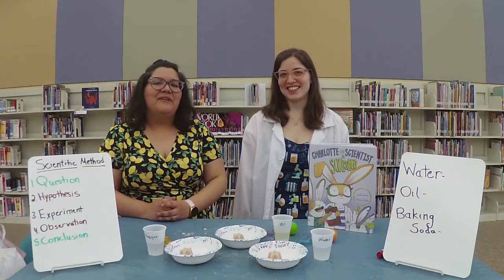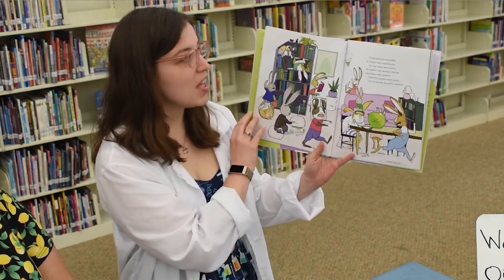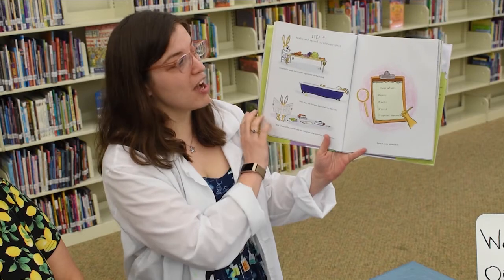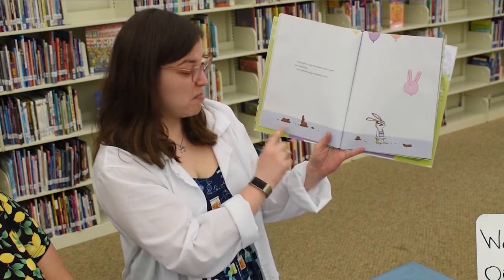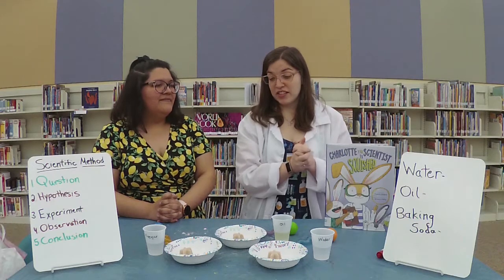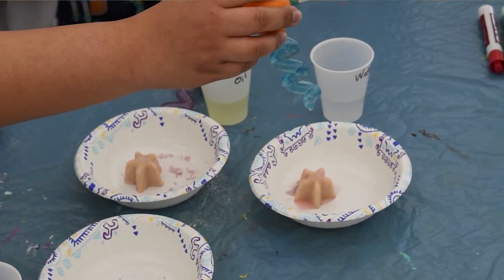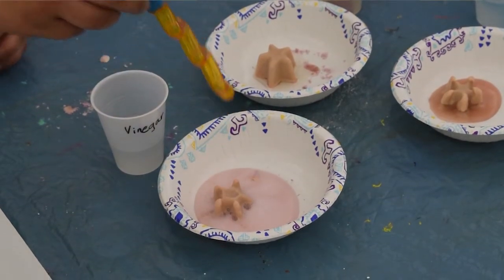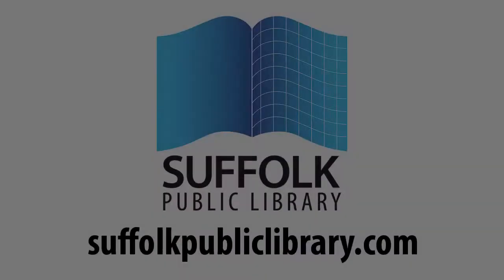Beyond the Book Featuring "Charlotte the Scientist is Squished" + Scientific Method Activity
Enjoy a storytime with your kids along with an activity and discussion centered around the Scientific Method.